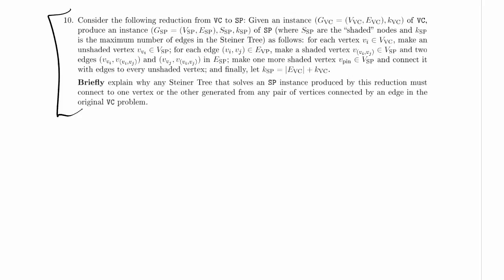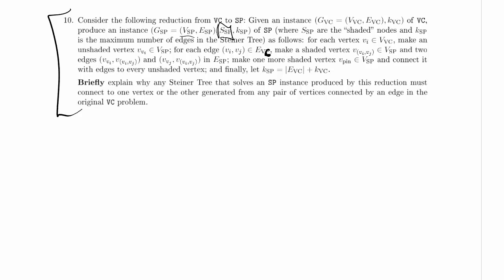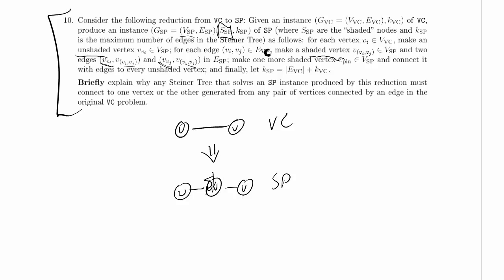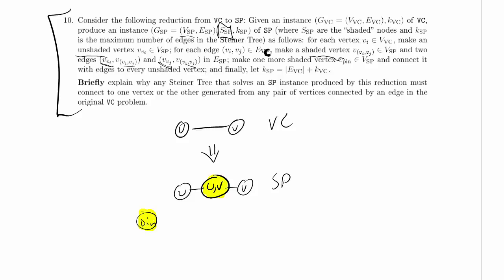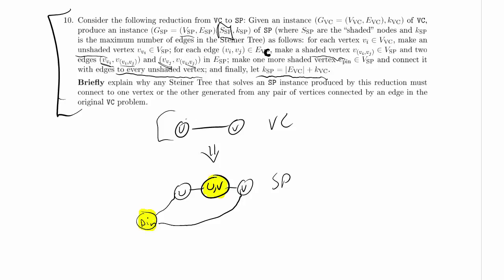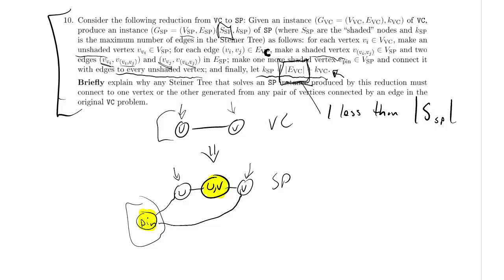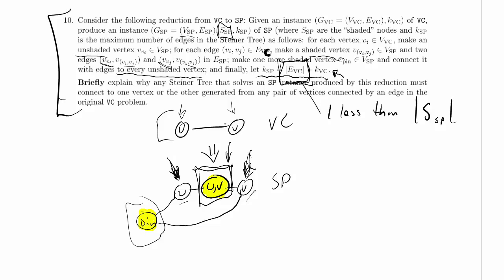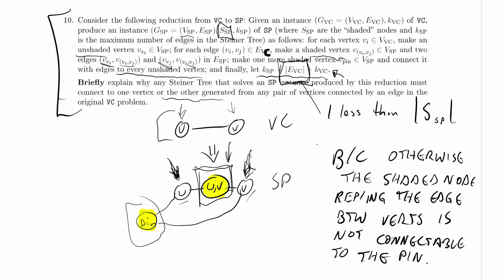CPSC 320 2014W2 Final, Practice Problem 3.10